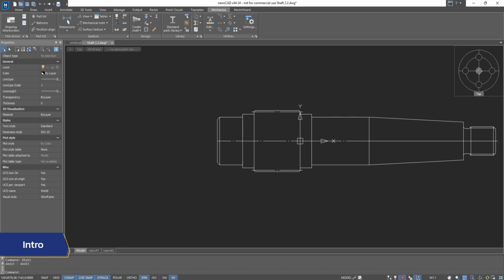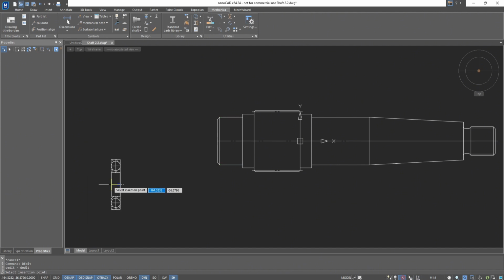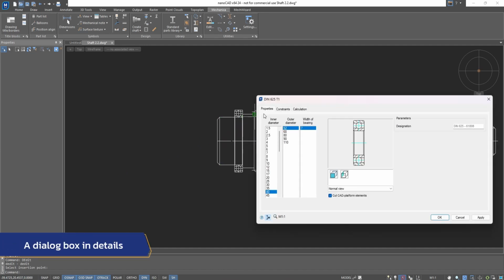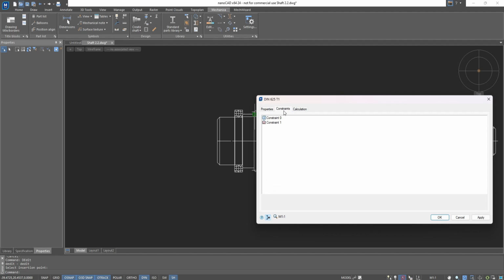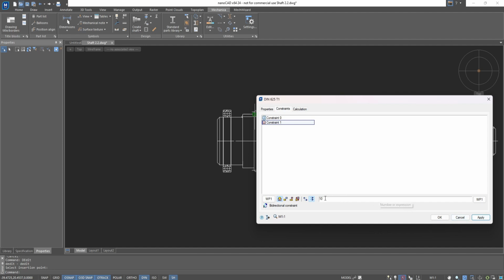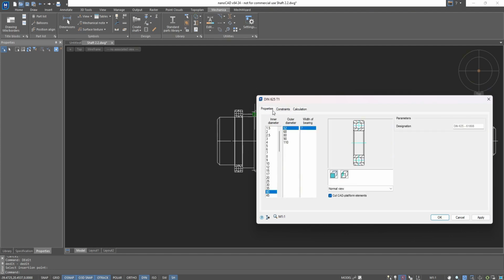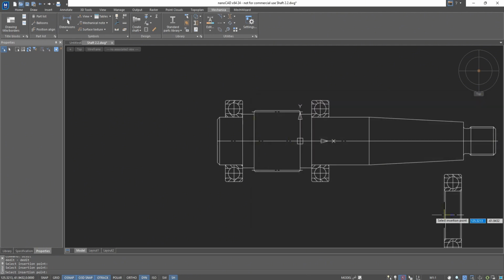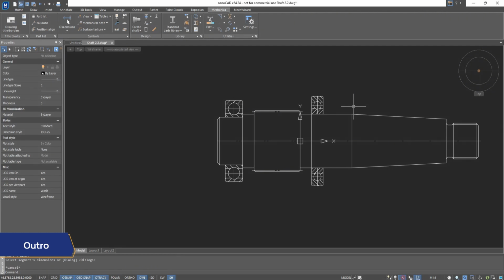Adding standard elements - nanoCAD Mechanica Module Tutorial - Lesson 2. Part 3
In the third part of the second lesson, we'll look at how to add standard elements for an existing shaft, as well as take a closer look at the edit dialog box.

Download and get started with fully functional 30-day trial version of nanoCAD today

00:00:08 – Intro
00:00:44 – A dialog box in details
00:02:29 – Outro